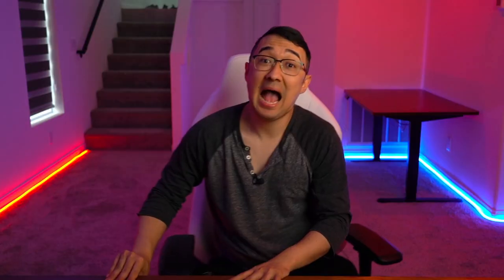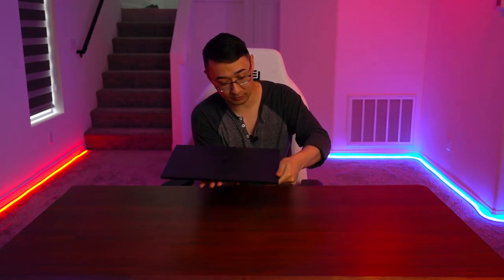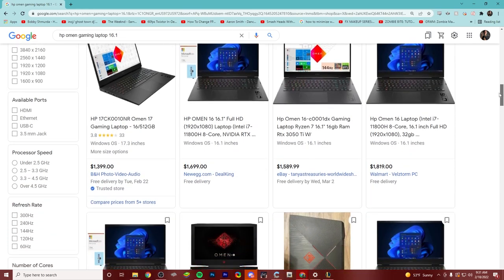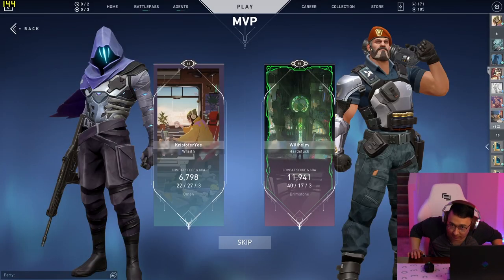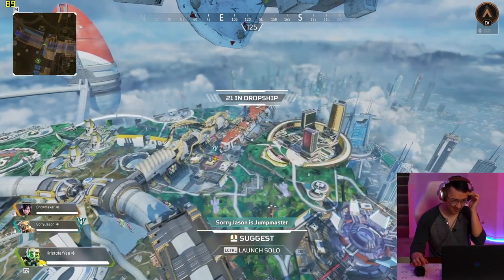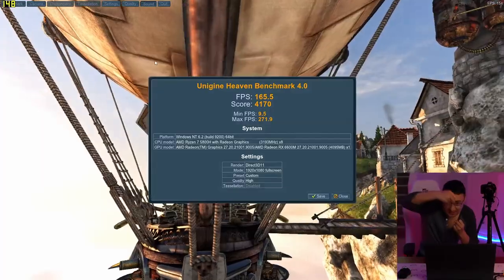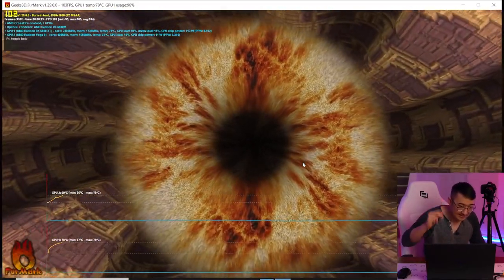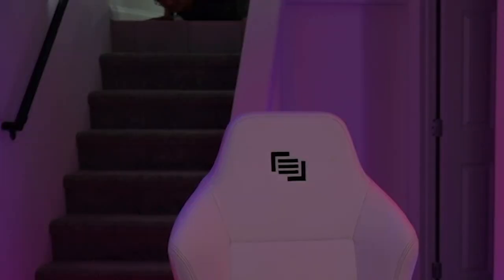HP OMEN 16 (2022) Review - Can We Break This Gaming Laptop?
Huge thank you to HP and AMD for sponsoring the video!